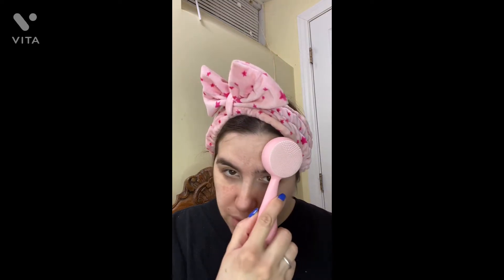Skincare night and freebies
Good morning everyone even though I did this in the evening.

Here is the links for my skincare items :

For the

SKIN REVIVE BRIGHTENING NIGHT SERUM

CODE: Mariposamakeup15

Eufrasia Distilled Eye Drops

Known as magic drops

Ipernutrella night moisturizer

Freebies pages :

Topbox

Chick Advisor

Supergreat App only for iPhone at the moment

Credits to the music on the video

Song : sandcastle

Artist : Mujo Jinsang